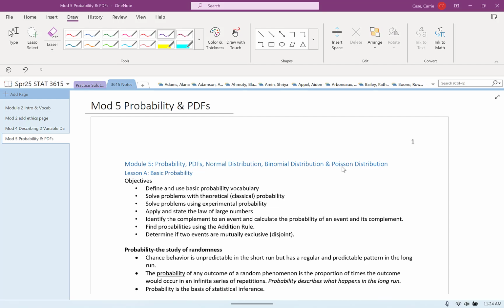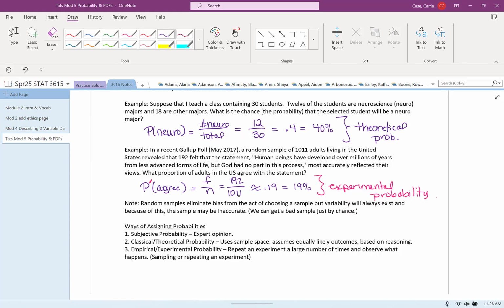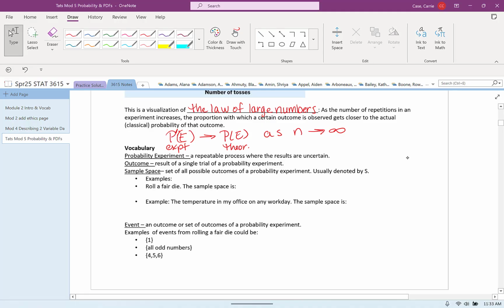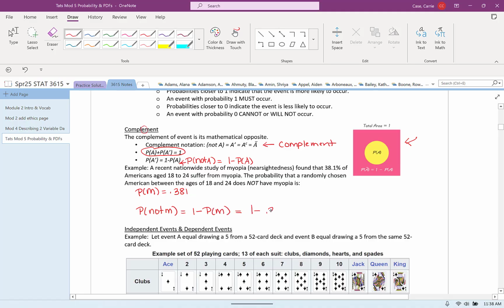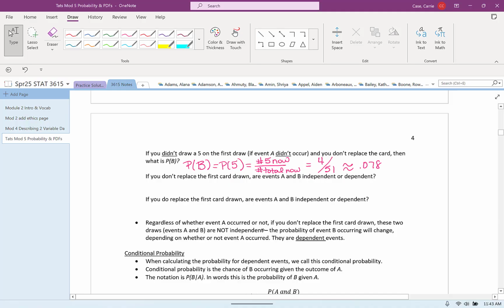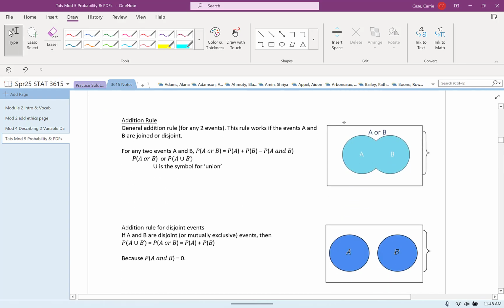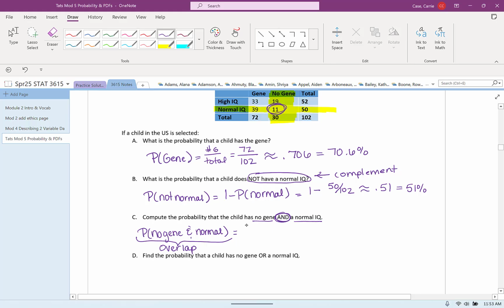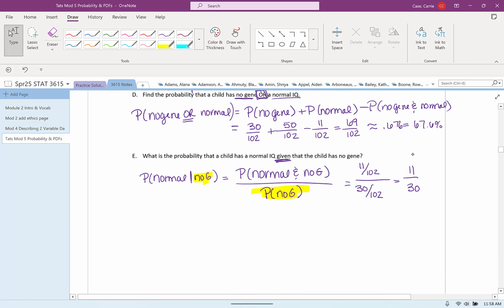3615Mod5Video1ProbJuly2026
Basic Probability